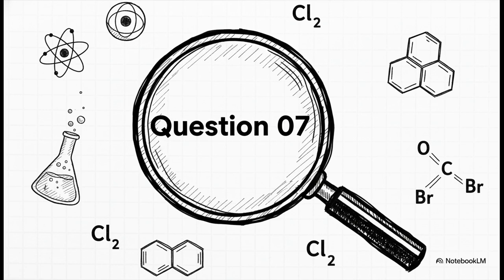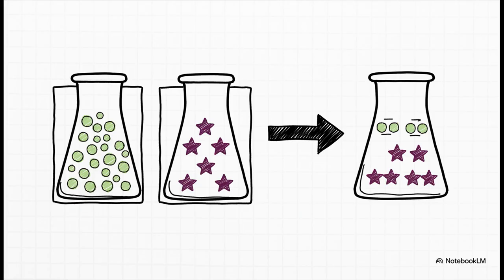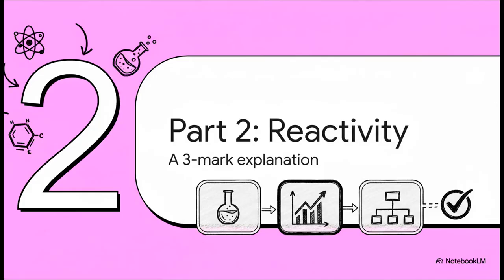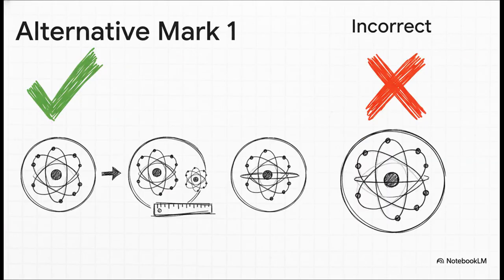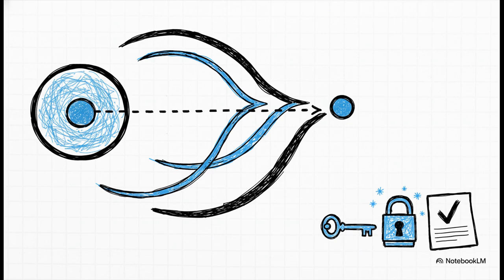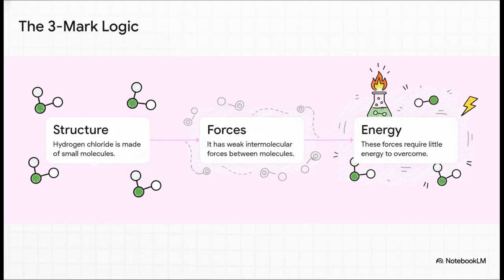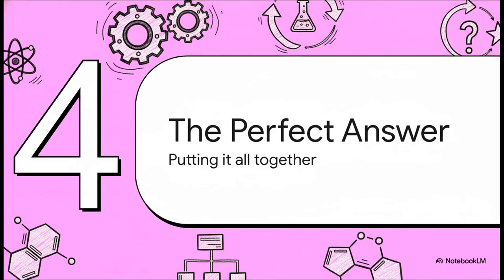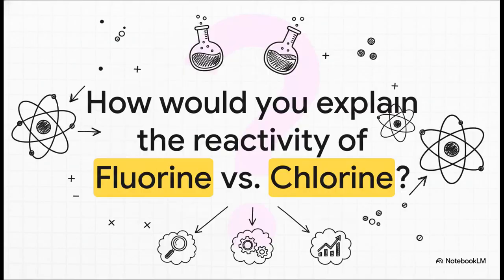AQA GCSE Chemistry 2018 Past Paper Higher Tier Paper 1 Q7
2018 Past Paper
Higher Tier Paper 1
Q7 Group 7 elements